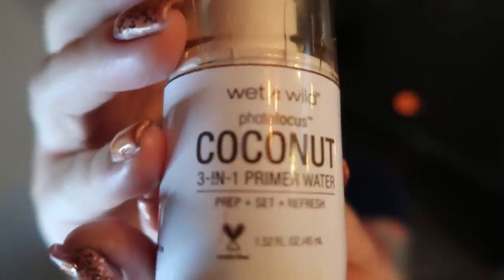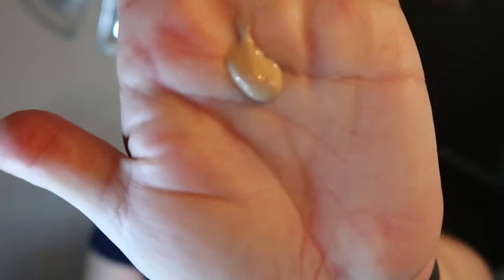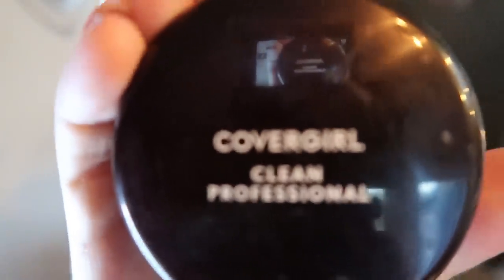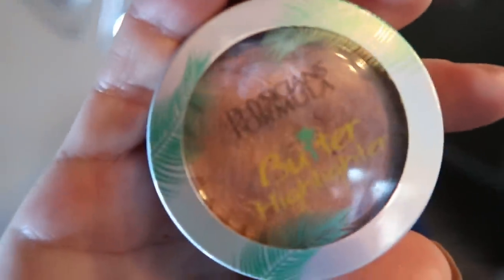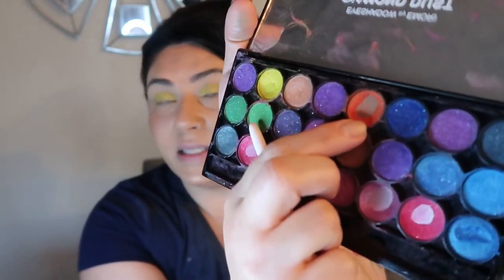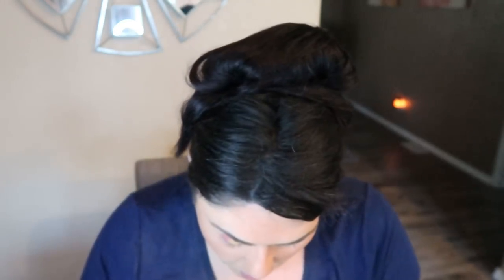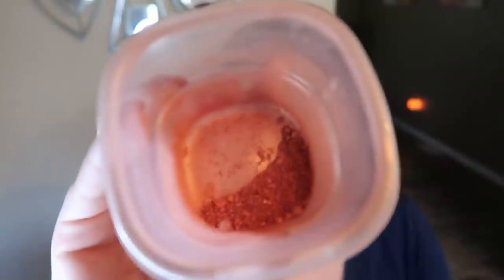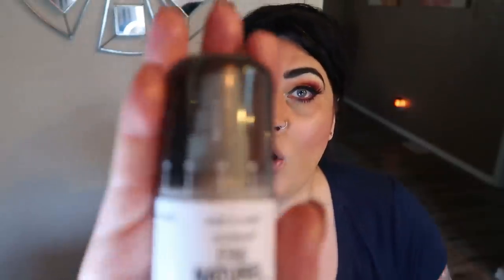20 MINUTE MAKEUP TUTORIAL | EASY AND INEXPENSIVE!!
Hi Friends!  Here is the makeup tutorial you have been asking for!  All of the product links are below!  Enjoy!! XO

ELF ILLUMINATING FACE PRIMER:

MAYBELLINE 24 HOUR SUPER STAY:

BEAUTY BLENDER:

COVERGIRL CLEAN PROFESSIONAL POWDER:

IT COSMETICS FOUNDATION BRUSH:

BENEFIT HOOLA BRONZER:

PHYSICAN FORMULA BUTTER HIGHLIGHTER:

REVLON COLORSTAY LIQUID LINER:

YOUNIQUE MOONSTRUCK EPIC MASCARA:

LOWER COST EXCELLENT MASCARA:

ARDELL WHISPIES LASHES:

DUO BLACK EYELASH GLUE:

COVERGIRL ROSE SILK BLUSH:

L'OREAL METALLICS MOON LUST LIP COLOR:

COLOURPOP LUNCH MONEY HIGHLIGHTER:

COVERGIRL EASY BREEZY BROW:

WET & WILD NATURAL SETTING SPRAY: